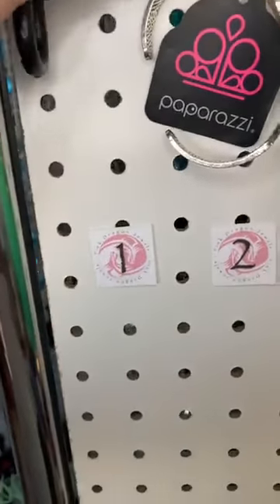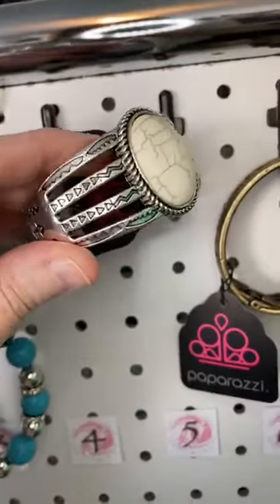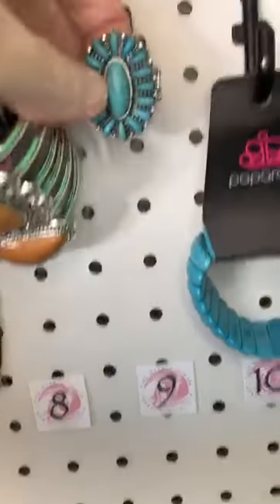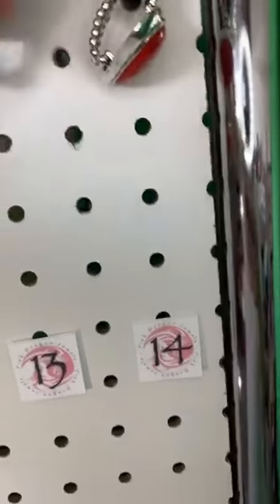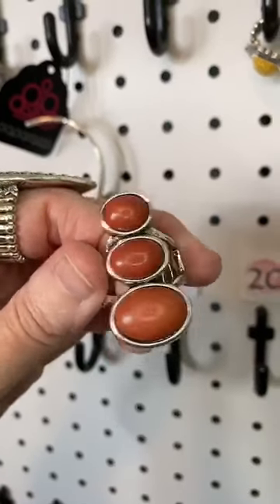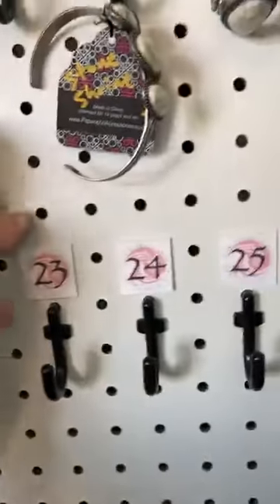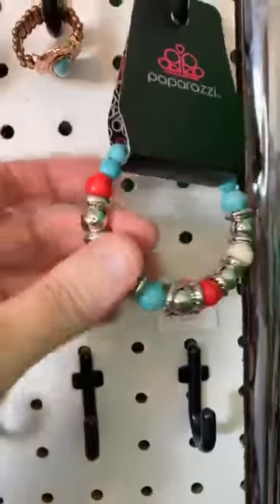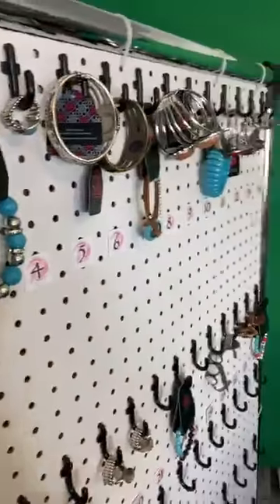Natural Stone Bracelets / Rings $5 Paparazzi Jewelry | A.M. ABLAZE with Pink Dragon - Stone In Love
🎥LIVE weekly on Mon/Wed, plus a daily 5 min. flash sale. Invoices go out on Friday.

🚩MUST READ🚩

🤝Join Paparazzi